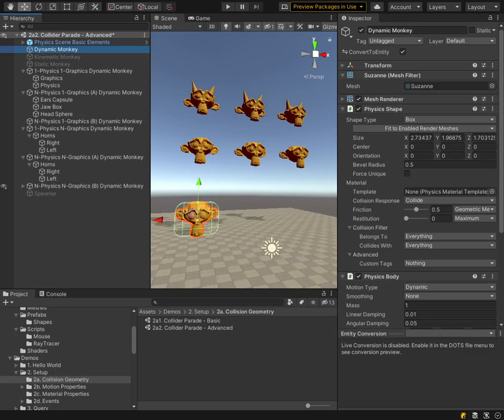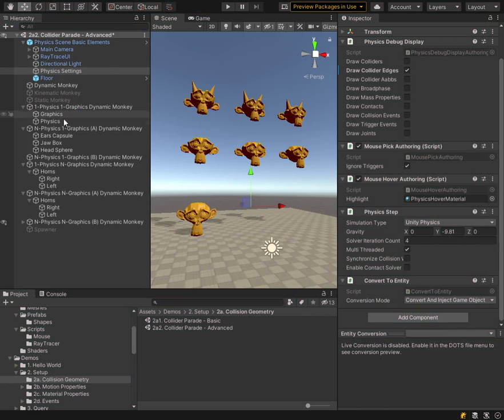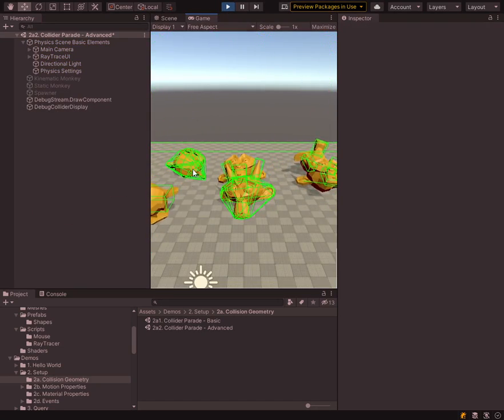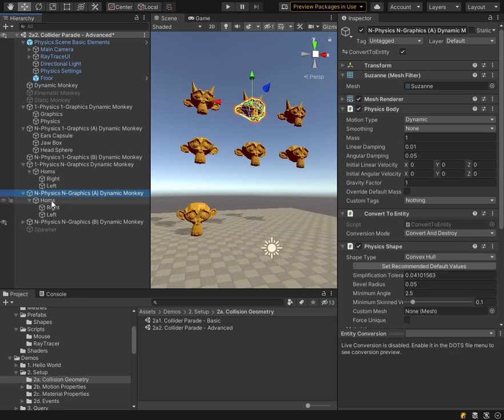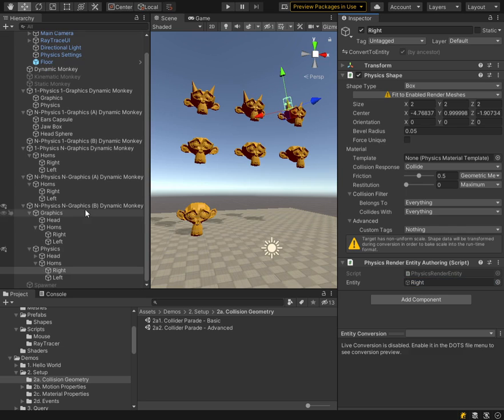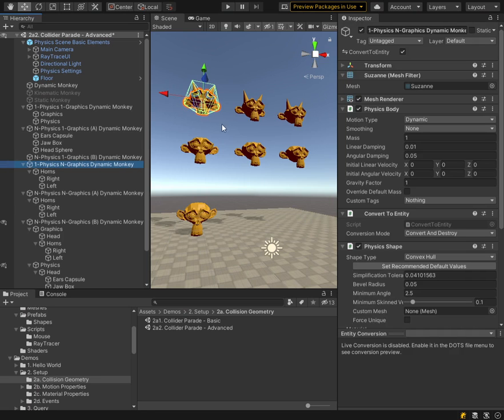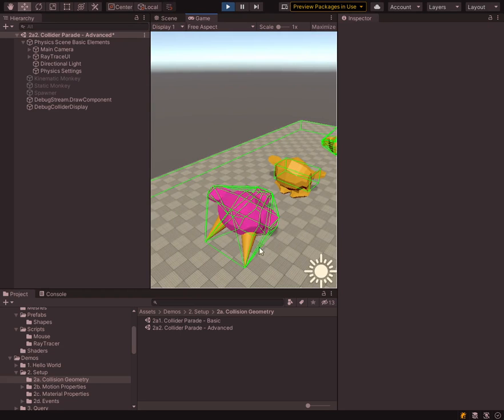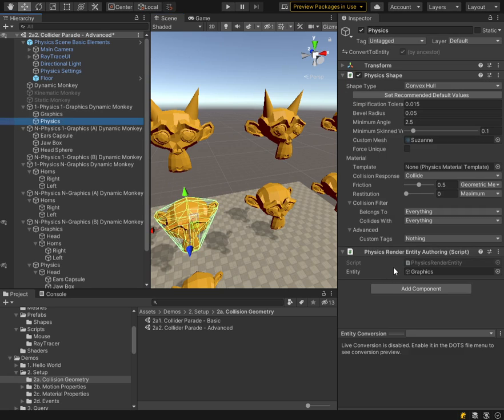Unity Physics - Anatomy of a Demo - 2a2. Collider Parade - Advanced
Work in process for a mouse hover using a new ChildCollider.Entity member.